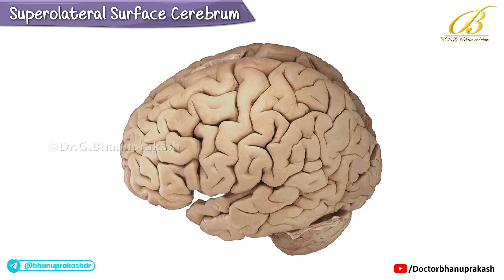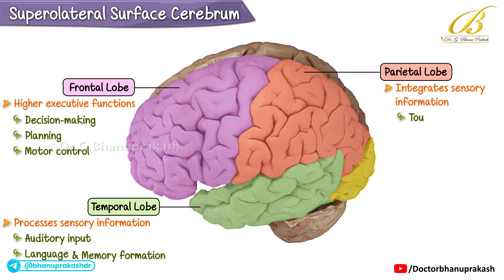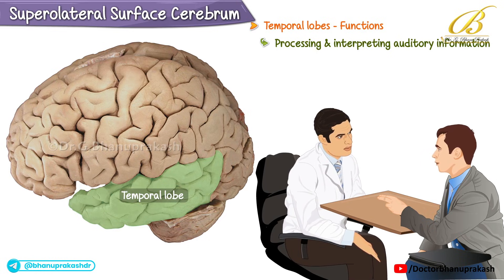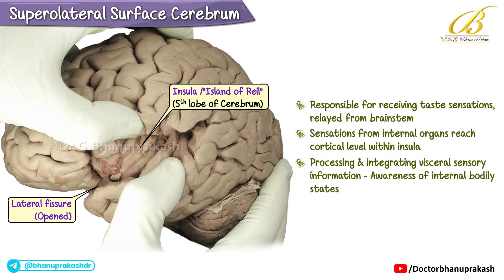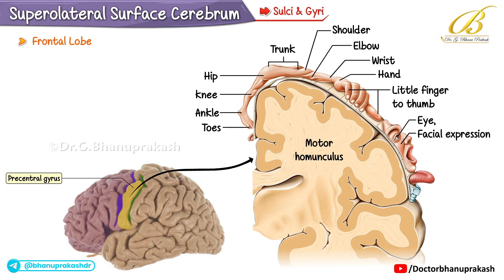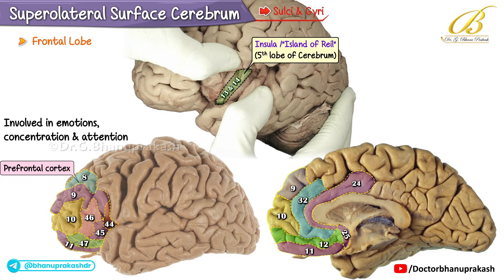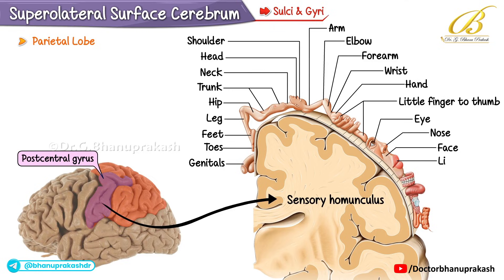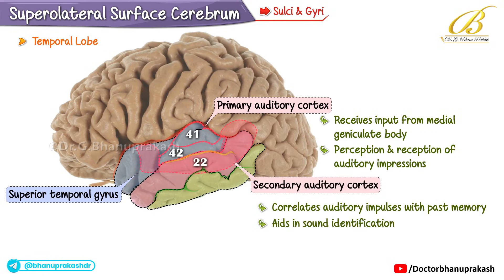🧠 Superolateral Surface of Cerebral Hemisphere | Neuroanatomy USMLE Step 1 | Lobes, Sulci & Gyri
In this cadaveric neuroanatomy lecture, we explore the superolateral surface of the cerebral hemisphere, a high-yield region for understanding cortical anatomy and its clinical significance. This topic is frequently tested on USMLE Step 1, as it integrates structural anatomy with functional localization and neurological syndromes.

We begin by identifying the lobes of the cerebral hemisphere visible on the superolateral surface:

Frontal lobe: precentral gyrus (primary motor cortex), superior/middle/inferior frontal gyri.

Parietal lobe: postcentral gyrus (primary somatosensory cortex), superior/inferior parietal lobule.

Temporal lobe: superior, middle, and inferior temporal gyri, auditory cortex.

Occipital lobe: visual areas around the lateral occipital gyri.

Insula: hidden within the depths of the lateral sulcus.

The lecture then reviews the major sulci—central sulcus (Rolandic), lateral sulcus (Sylvian), and parieto-occipital sulcus—and explains their role in separating lobes and cortical regions.

Clinical correlations include:

Stroke syndromes: MCA infarct affecting motor/sensory cortex of face and upper limb.

Epilepsy localization: temporal lobe seizures.

Trauma and tumors: lesions causing aphasia (Broca’s, Wernicke’s areas) or hemianopia.

By combining cadaveric images, anatomical landmarks, and functional relevance, this lecture equips students, residents, and clinicians with the knowledge to master Step 1 exam questions and apply neuroanatomy in U.S. and Western clinical practice.